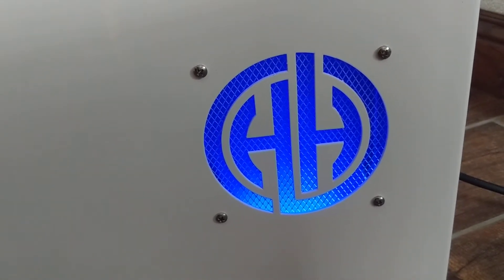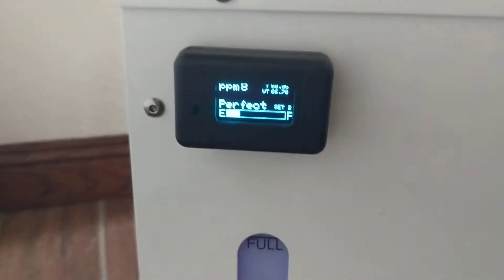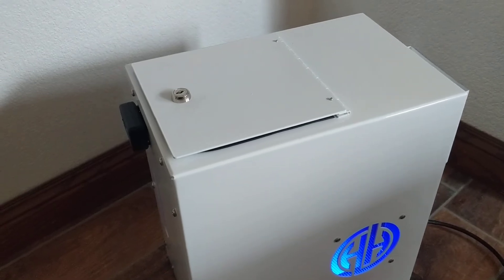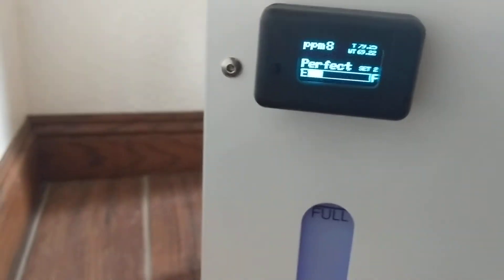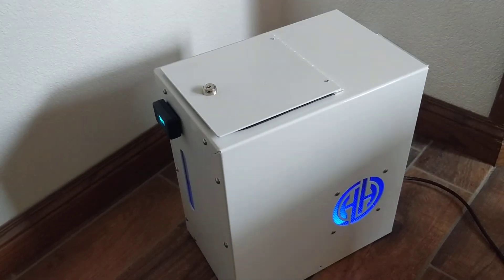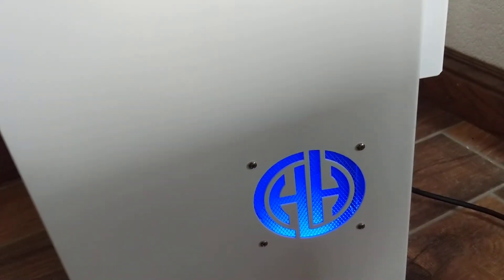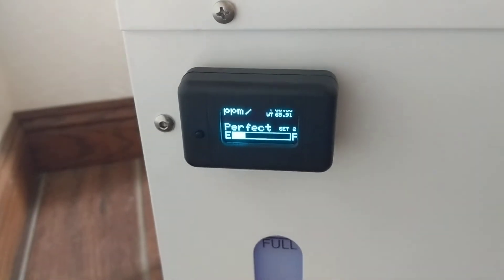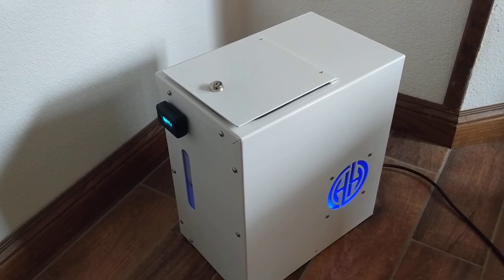Thrive for your health (H2O) atmospheric unit.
CVHHO designed and developed this application 5 years ago. Micro controlled to maintain healthy environment. Remote monitoring from your phone or laptop.

See link below for info on benefits